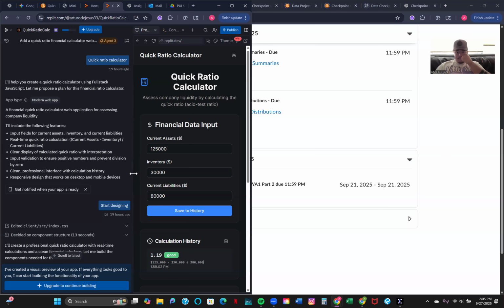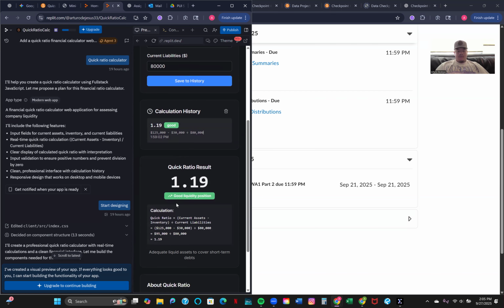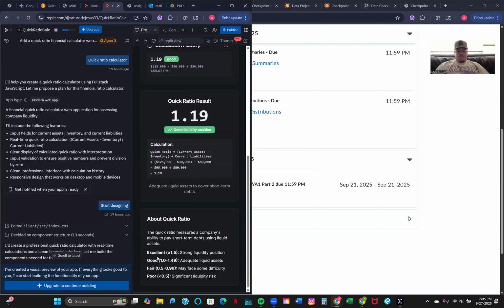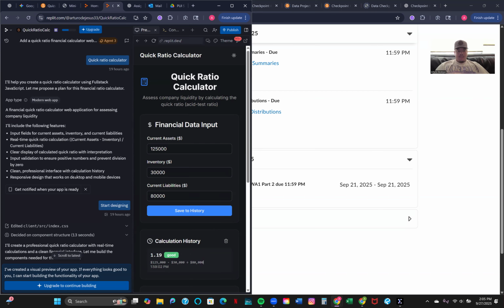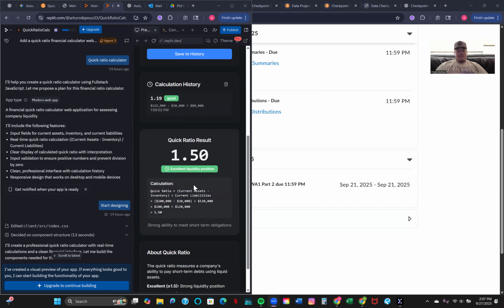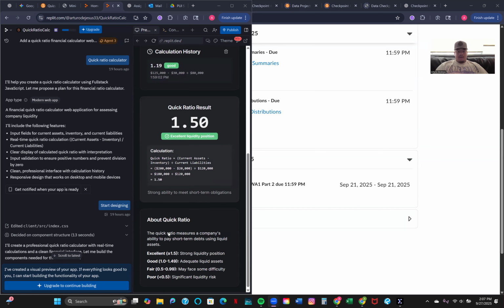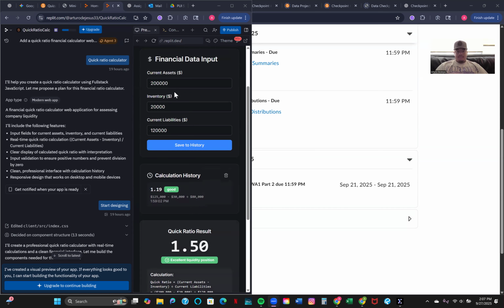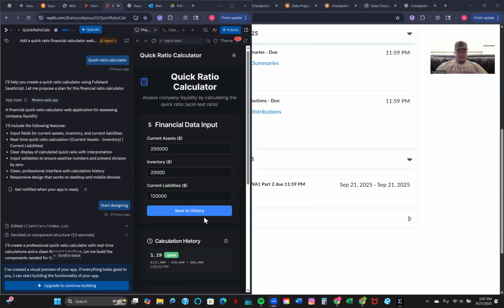Mini-Project 1: Ship Something Using DRIVER Loops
Mini-Project 1 for MGMT 31000